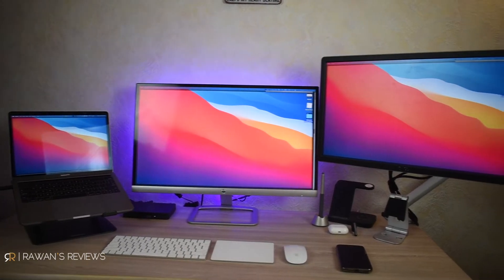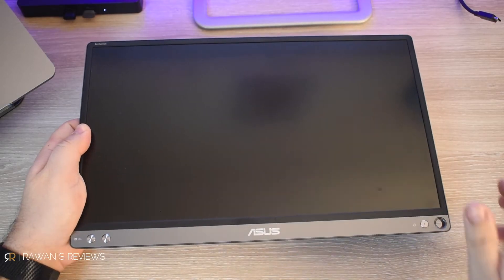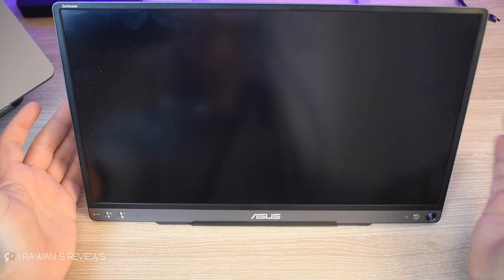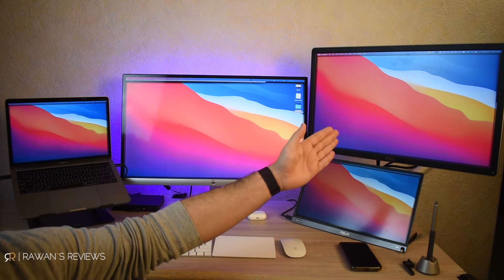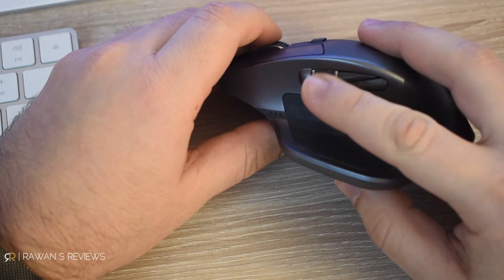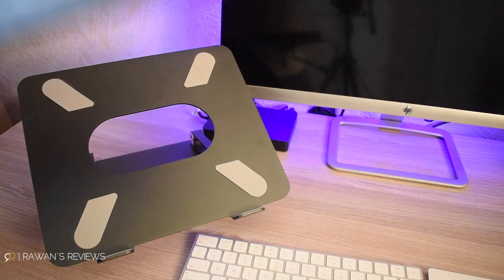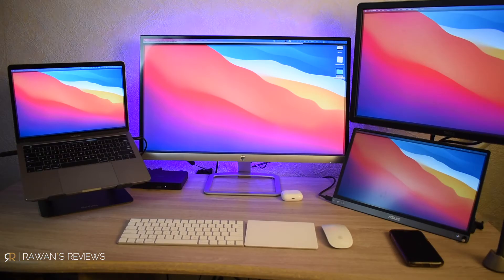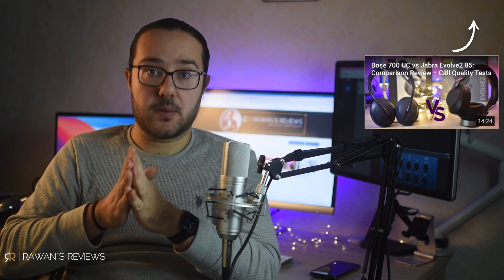How to Upgrade your Home-Office Set-up | The ASUS ZenScreen MB16ACE Portable Monitor & More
At a time where many of us are working for home, how can you upgrade your home-office tech set-up for a more comfortable, efficient, and ergonomic work environment?

In this video, I share my thoughts on how you can upgrade your home-office set up. We look at the Asus ZenScreen MB16ACE Portable Monitor, the Logitech MX Master 2S Mouse, and other upgrades!

Chapters
00:00 Intro
00:49 Upgrade 1: Extra Monitor
1:36 Monitor Swivel Stand
2:04 Portable Monitor, ASUS ZenScreen
4:50 Monitor Sizes
5:40 Upgrade 2: External Keyboard, Mouse
6:14 Logitech MX Master 2S Mouse
7:08 External Number-pad
7:23 Upgrade 3: Laptop Stands
8:03 Upgrade 4: Docking Station
9:43 Extra upgrade: Headset